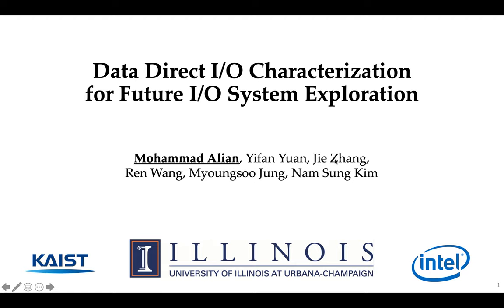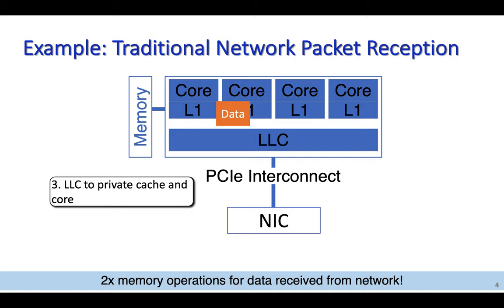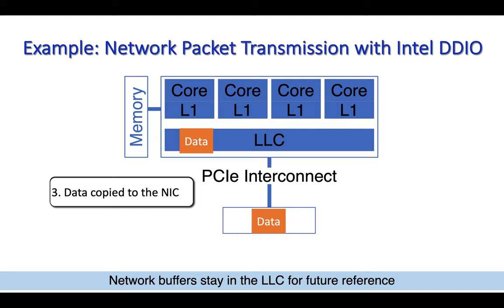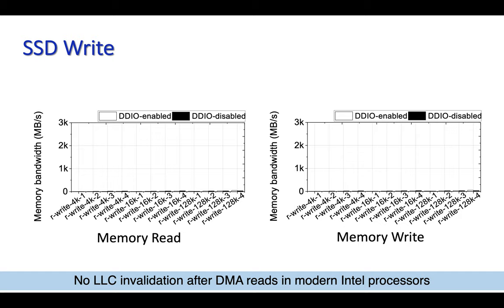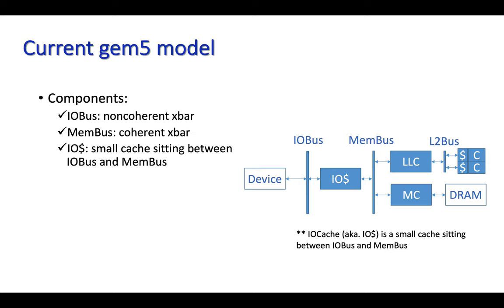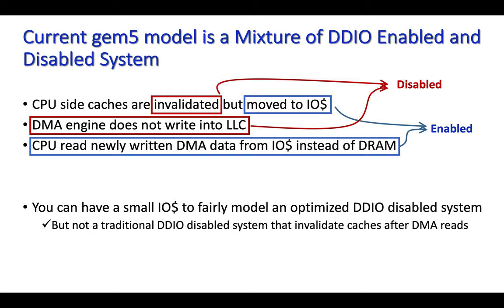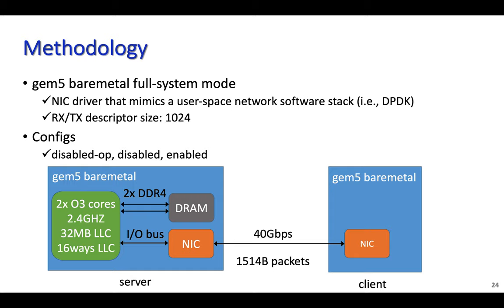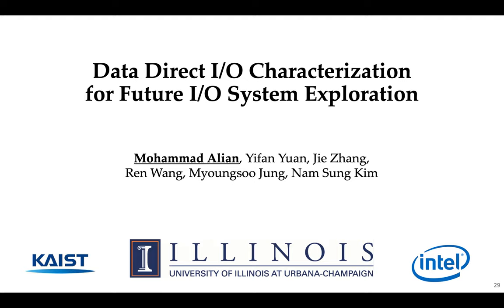Data Direct I/O Characterization for Future I/O System Exploration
I/O performance plays a critical role in the overall performance of modern servers. The emergence of ultra high speed I/O devices makes the data movement between processors, main memory, and devices a major performance bottleneck. Conventionally, the main memory is used as an intermediate buffer between the processor and I/O devices and I/O devices cannot directly access processor side caches. Data Direct I/O (DDIO) technology aims to reduce the memory bandwidth utilization by enabling the I/O devices to leverage Last Level Cache (LLC) as the intermediate buffer. Our experimental results show that DDIO can completely eliminate memory band- width utilization while running network- or storage-intensive applications. However, when modeling the I/O subsystem using architectural simulators, DDIO is often ignored, which can result in inaccurate assessments about the I/O and memory subsystem of emerging and future large-scale computer systems. In this paper, we provide a detailed background on DDIO technology in Intel server processors. Then we present our cycle-accurate I/O subsystem model in gem5 simulator that can be configured to model DDIO. We verify our model against baseline gem5 and validate it by comparing its results against a physical computer system.